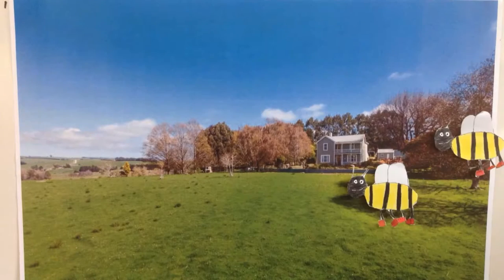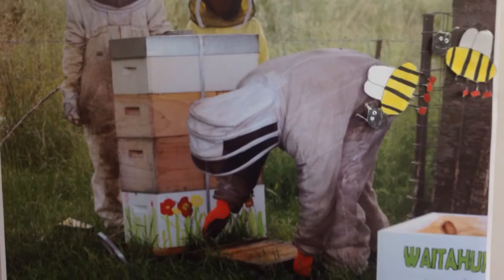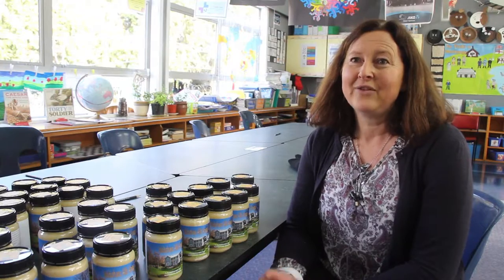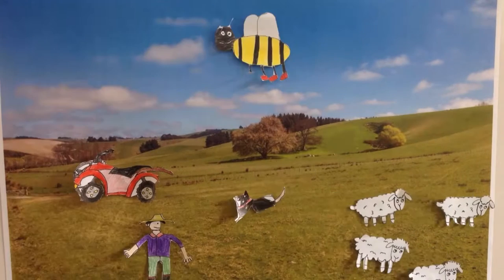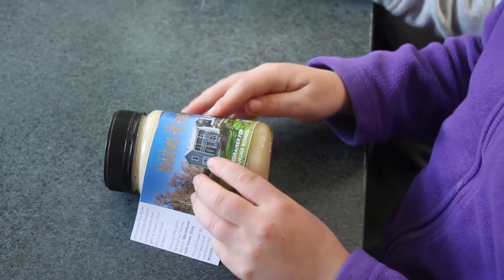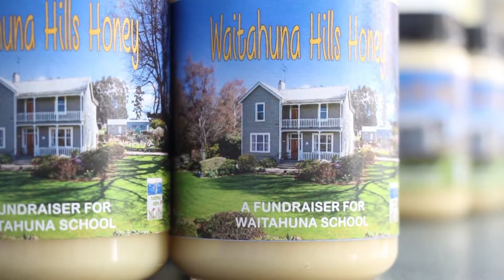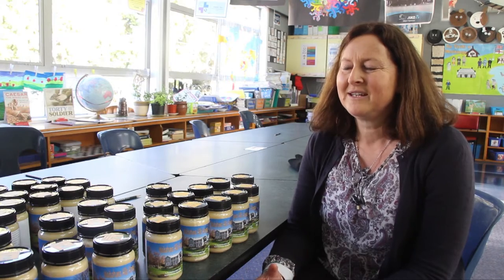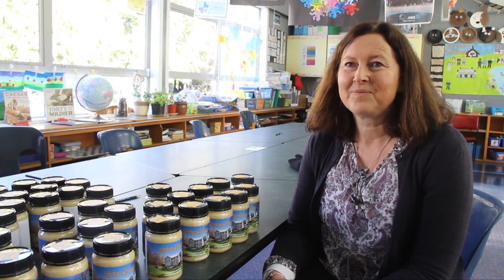Waitahuna pupils learn about the honey business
Learning about farming bees and marketing resultant honey has been part of the school term for pupils at Waitahuna School.